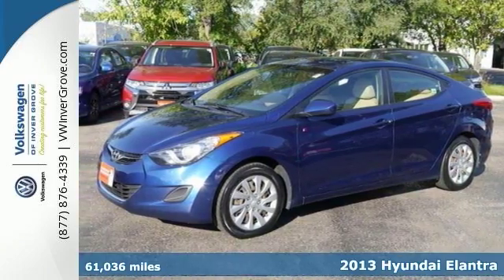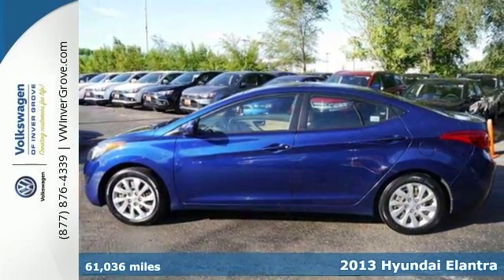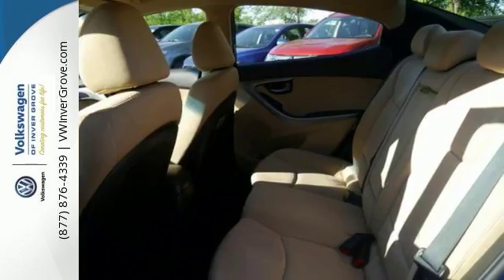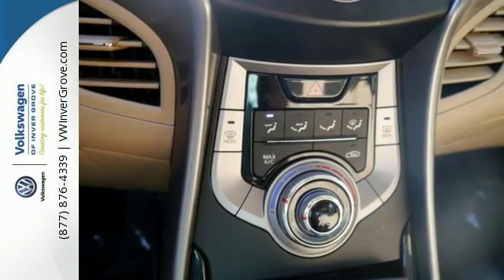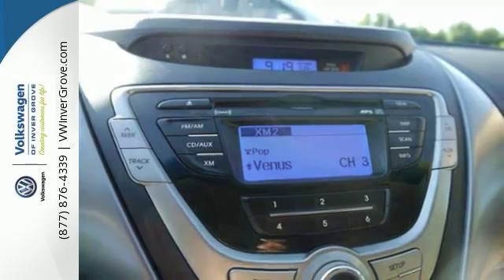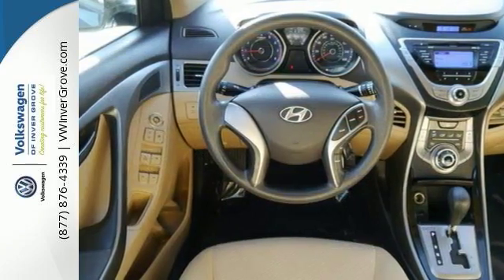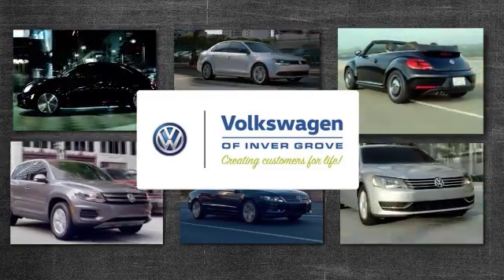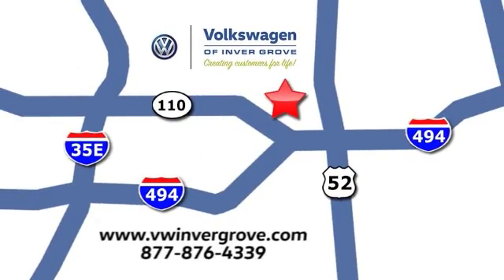Used 2013 Hyundai Elantra St-Paul MN Minneapolis, MN W78262A - SOLD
Year: 2013
Make: Hyundai
Model: Elantra
Trim: 4dr Sdn Auto GLS
Engine: 1.8 L 4 Cyl. Cyl.
Transmission: Automatic
Color: Atlantic Blue
Interior: Beige
Mileage: 61036
Stock #: W78262A
VIN: KMHDH4AE9DU561125
** Black Friday Sale: Free 50 HDTV or remote start when you finance with us. 0% financing for up to 36 Months Available OAC! ** One-owner trade-in with a Free Lifetime Powertrain Warranty! This clean, non-smoker Hyundai is a local vehicle with a clean title and NO accident history, and it has obviously been well cared for. Rated at 38 mpg highway, it's got plenty of room for passengers and cargo, plus this one is also covered by our excellent lifetime powertrain warranty free of charge. White Bear Mitsubishi is the home of the free lifetime powertrain warranty! This vehicle has passed our comprehensive safety and mechanical inspection and comes with the peace of mind we offer with our 7-Day 100% Money Back Guarantee and 30-Day Exchange Policy. Even your first oil and filter change is free! No other dealership in the Twin Cities is willing to offer guarantees like this on used vehicles. This unmatched coverage is only available at White Bear Mitsubishi. Please call us or email today for availability!

Address:
1325 50th Street East